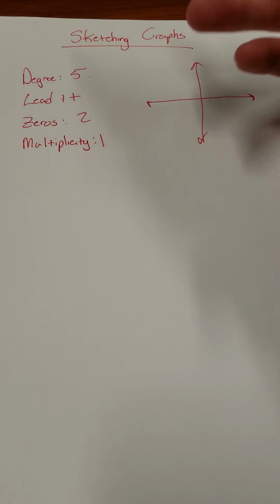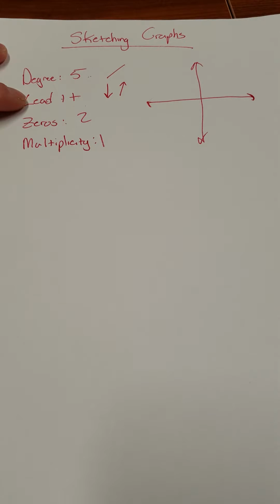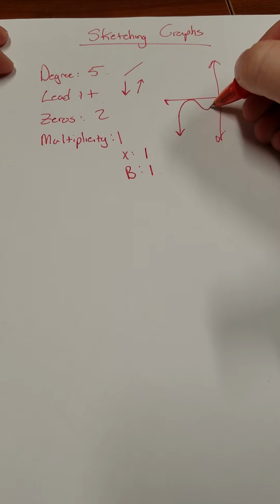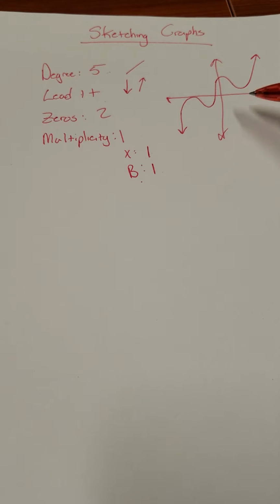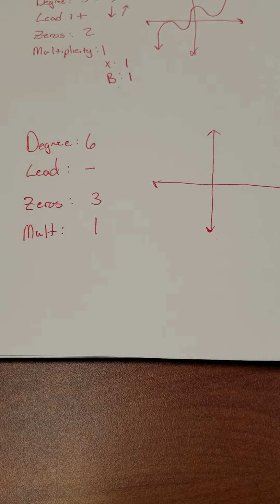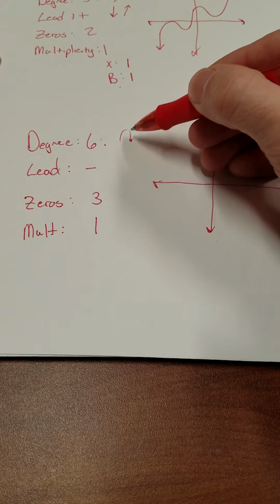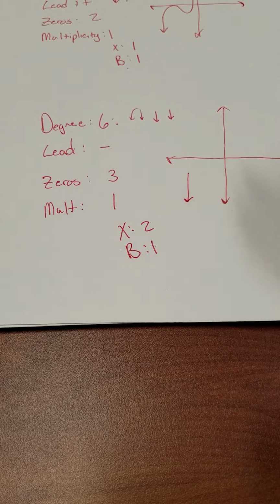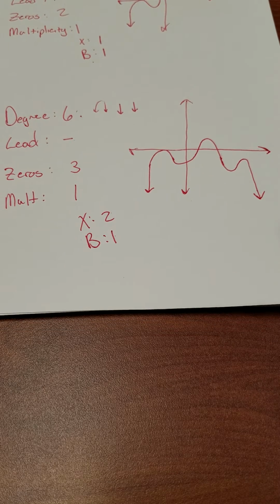Sketching graphs of polynomials